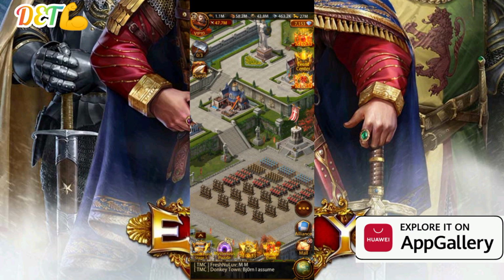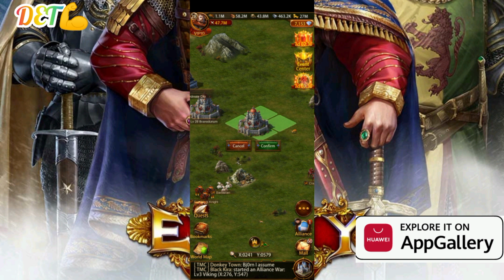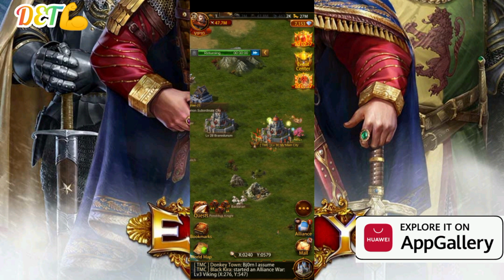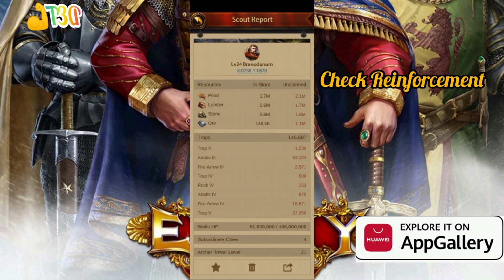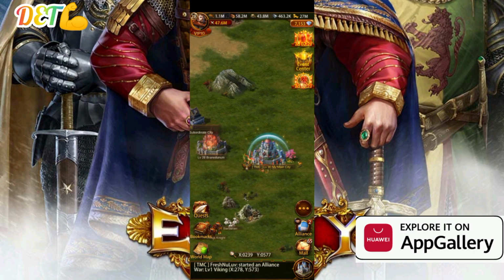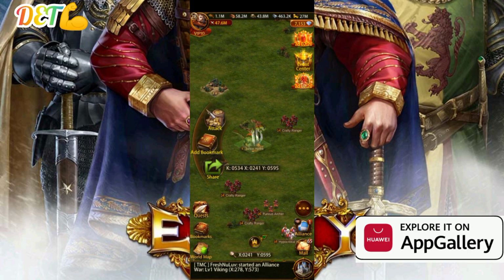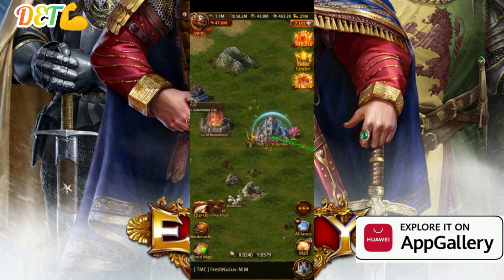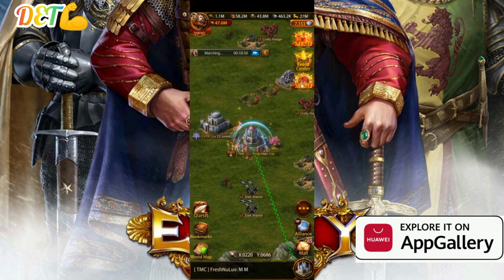Evony PVP Rules Updated / 35% DISCOUNT WITH APPGALLERY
Hi Guy's, This video is all about the Rules and Basic set ups for PVP, SVS and Battlefields events. I had to break it down most especially for new players in the game to understand how to get read properly for PVP and Battlefields. Say tuned till the end of the video and also learn some helpful SVS and Battlefields strategys.

 Thanks to App Gallery for Sponsoring this Video.
Current Promo of AppGallery: 11th January – 31st January
10% cashback every weekend and 5 coupons up to 15% discount
→ Long Term promo of AppGallery: VIP benefit up to €1620 every month
1.Use either an emulator or Android phones.
2.Link your account to Facebook or e-mail
4.Create an account in AppGallery
5.Delete the game downloaded from another platform and re-download it from AppGallery